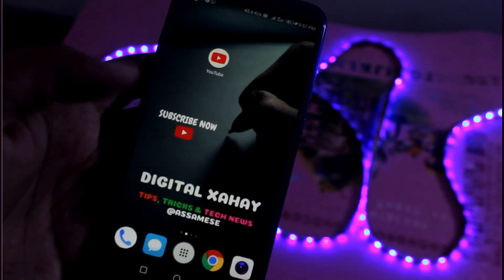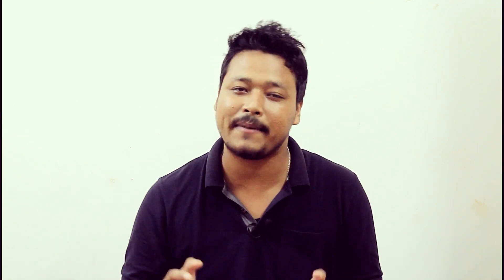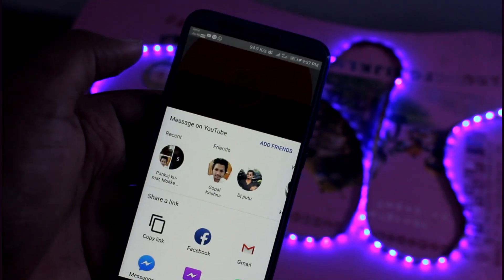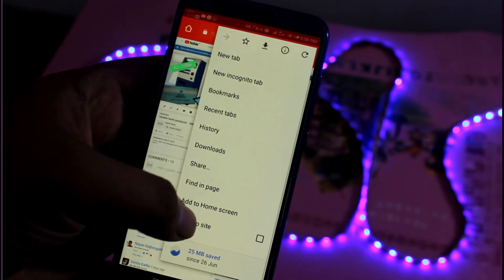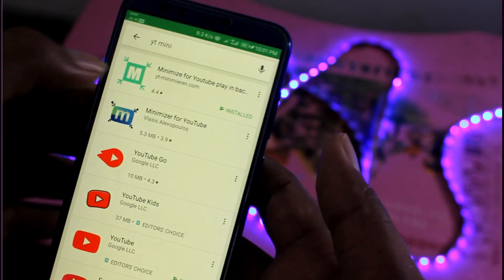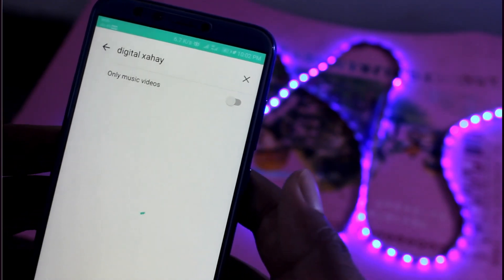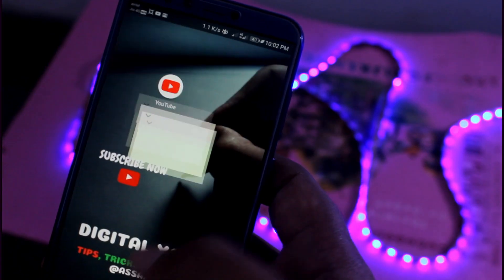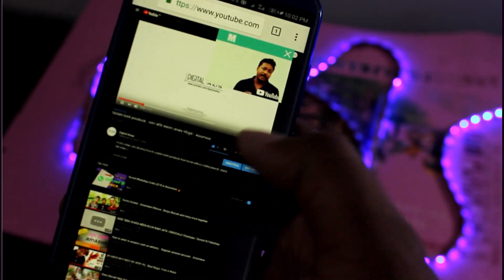2 Best Ways to Play YouTube Videos in Background in android :: Assamese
Play youtube video in background, in this video i am introducing 2 Best Ways to Play YouTube Videos in Background in android in assamese language. No extra application required to play in background no root required.